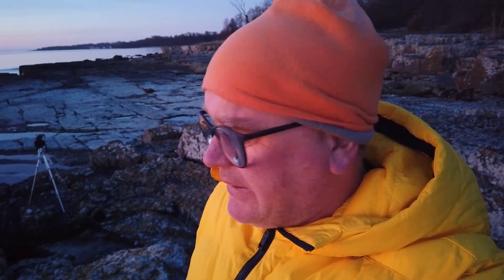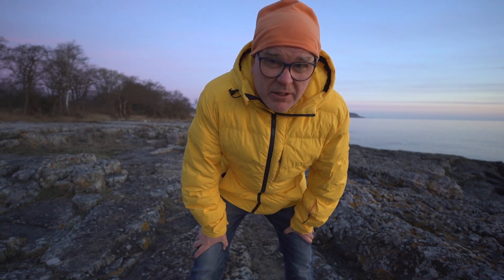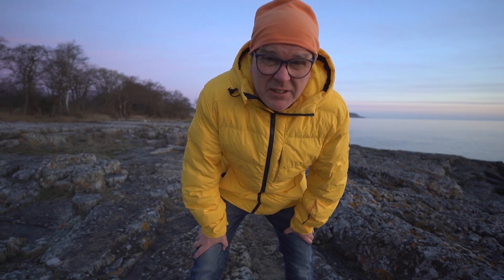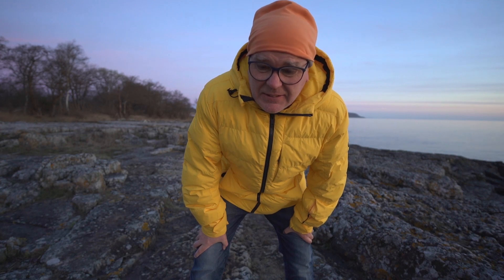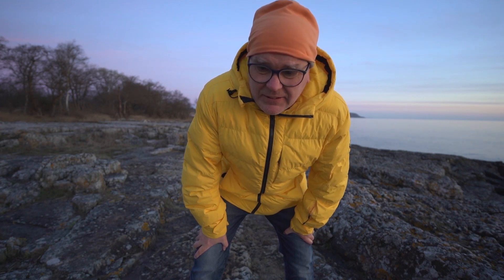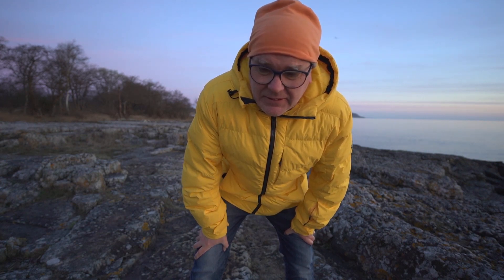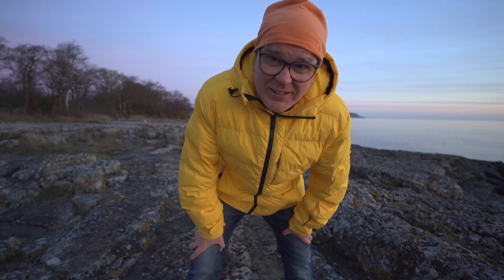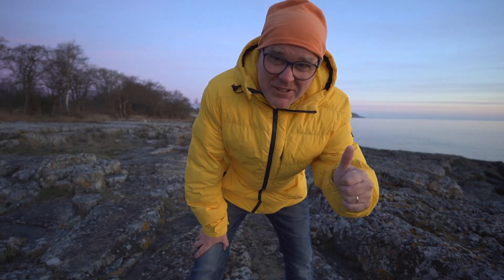Sunrise in Vik Sweden | Ian Smith Fotografi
This week has had some great light and some high points and a major LOW point.
I went to Vik to photograph ´The Rose´, which is a circular volcanic rock formation at sunrise.

I was treated some marvelous colour and light across the Baltic Sea and could not of wished for much more in that respect.
However, one second of loss in concentration and sheer stupidity, cost me my brand new Nikon 15-30 Z lens for my Z7. Gutted...

However, some may know the feeling and some may cringe... others may find it mildly amusing as it was all caught on film.

Camera used: Nikon z7
Lens used: Nikon 15-30mm z
Filming camera: Sony A7iii
Filming lens: Batis 18mm
Filters: Breakthrough Photography